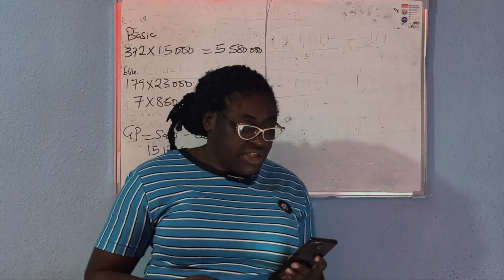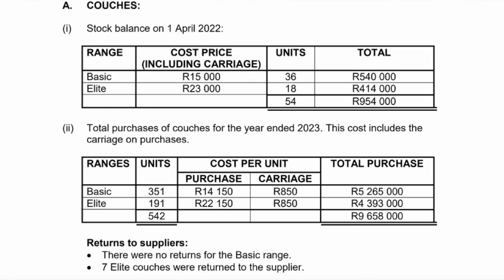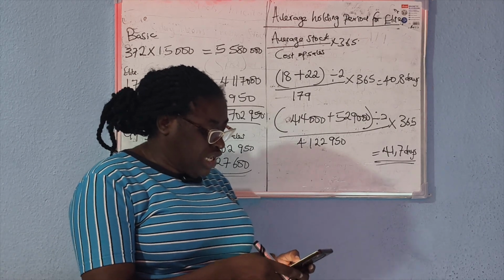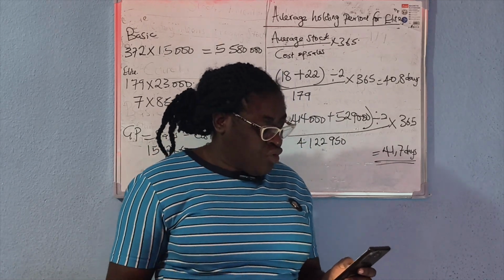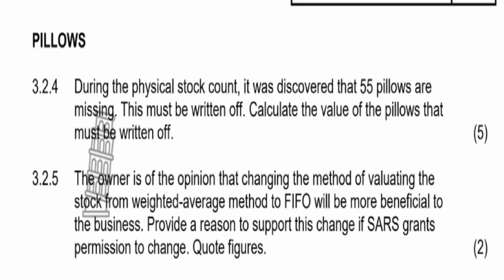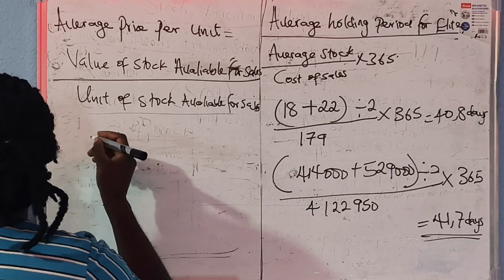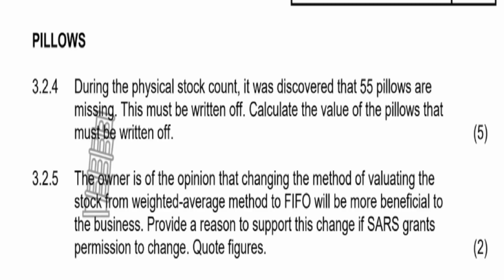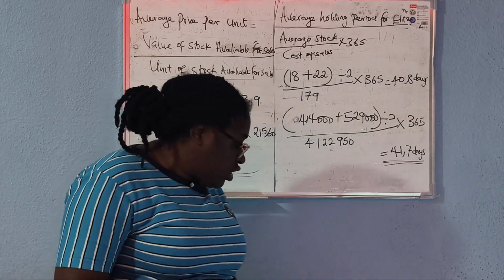GAUTENG QUESTION 3 JUNE EXAM 2023 ACCOUNTING PART B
I’m [maa'm tutu], an accounting teacher passionate about making numbers simple and practical. Here, I’ll share easy-to-follow lessons, tips, and real-world examples to help you master accounting concepts with confidence. Whether you’re a student, a professional, or just curious about finance, you’re in the right place.